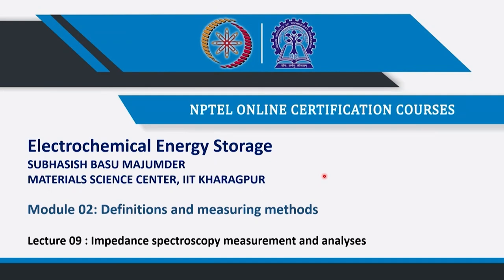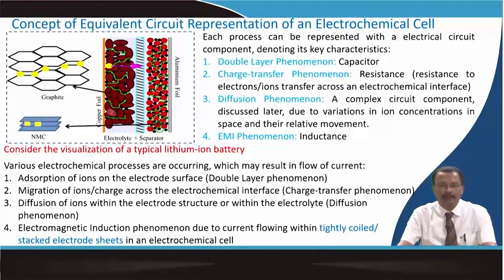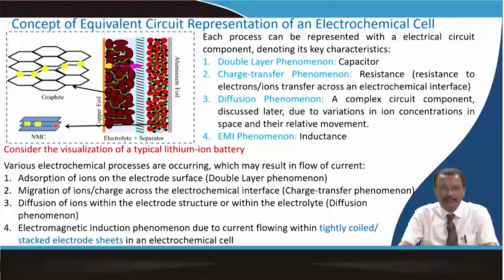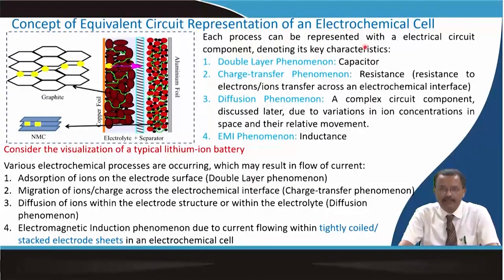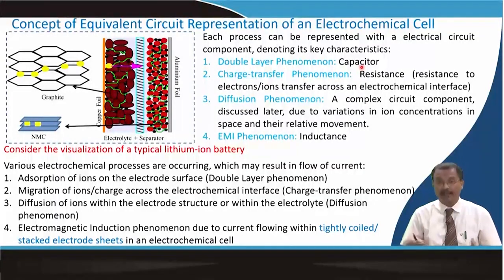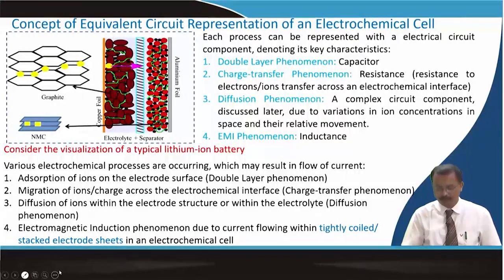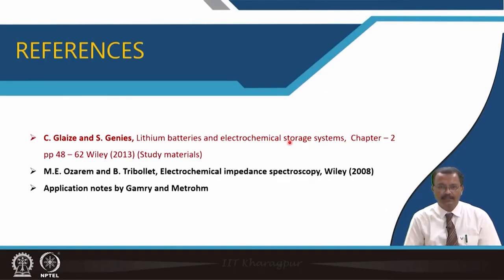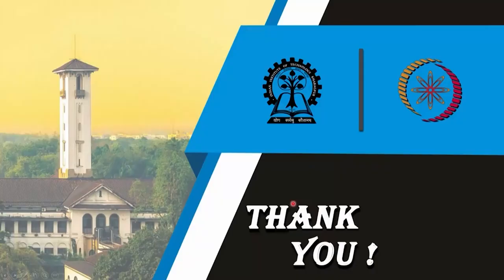Impedance spectroscopy measurement and analyses